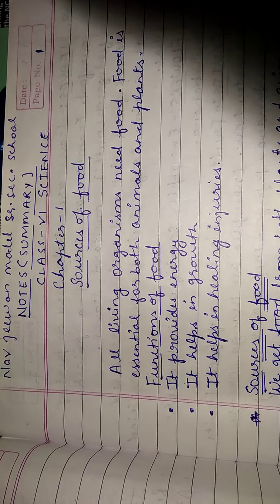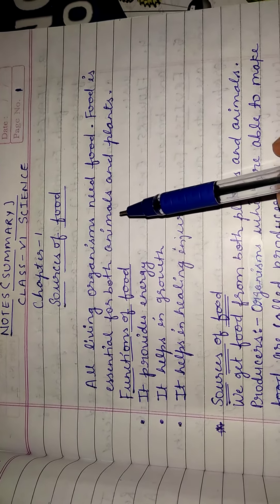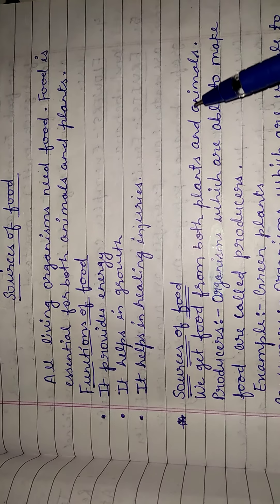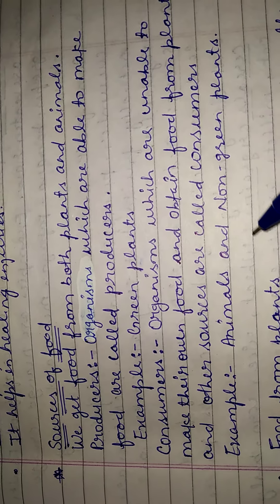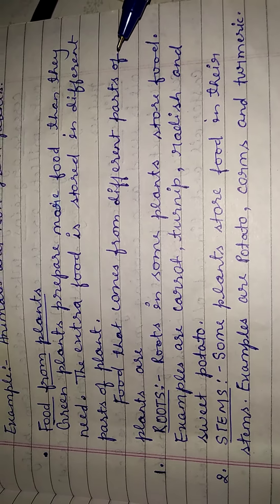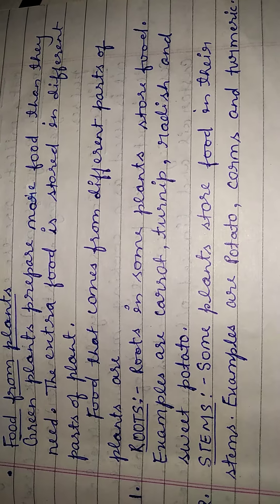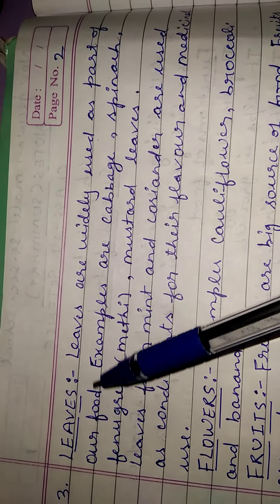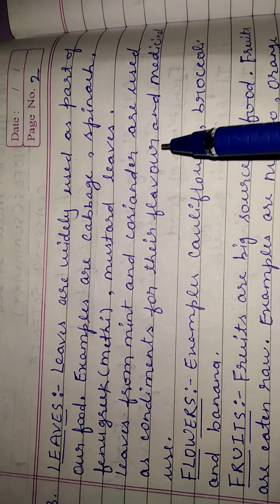Class- VI, science, ch-1 SOURCES OF FOOD